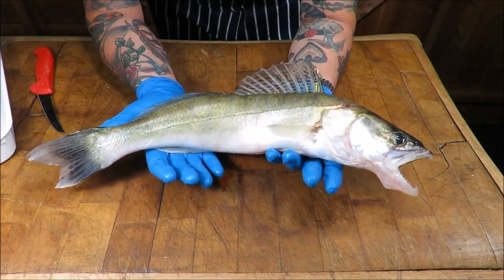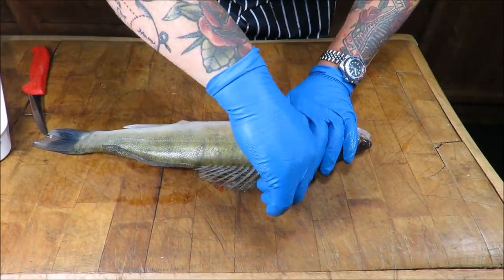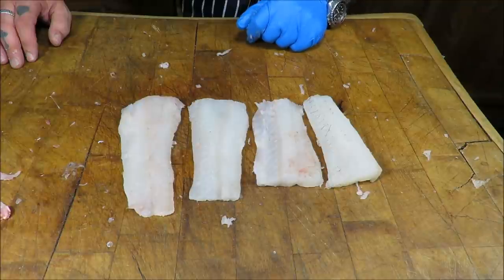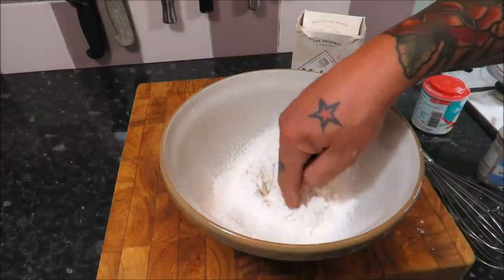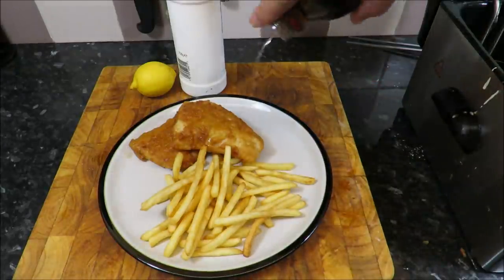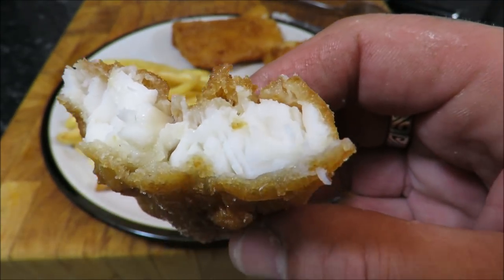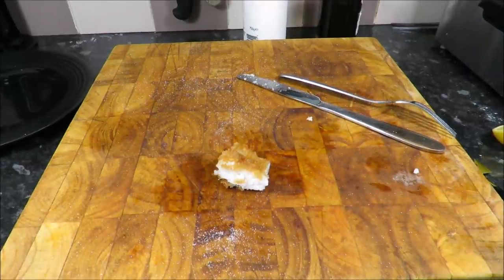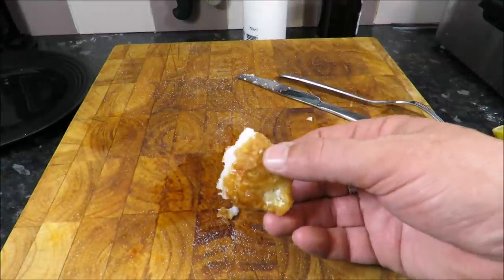How To Prepare And Cook A Zander. Doom Bar Battered Zander.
The Zander, a wonderful, meaty and firm fleshed freshwater fish, hated by fisherman, but prepared and cooked right is up there with sea-bass. I show you how to fillet, skin and portion the fish, then cook it in a Doom Bar ale batter, served with chips and a squeeze of lemon, apex predator turned culinary delight. enjoy